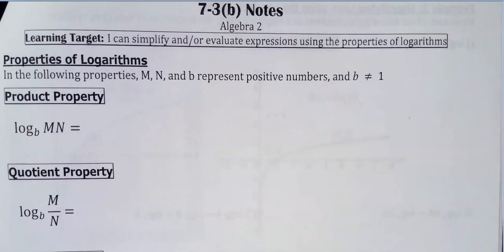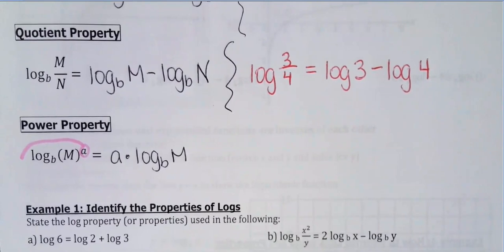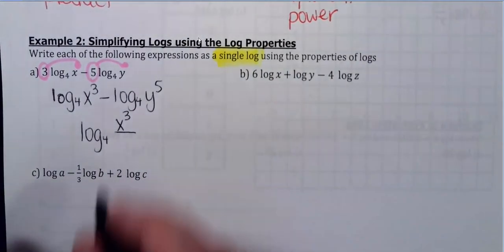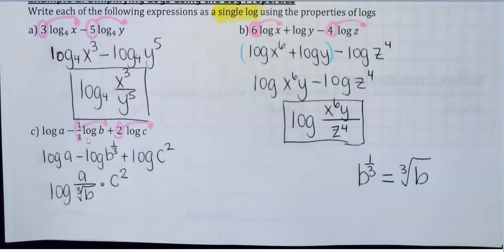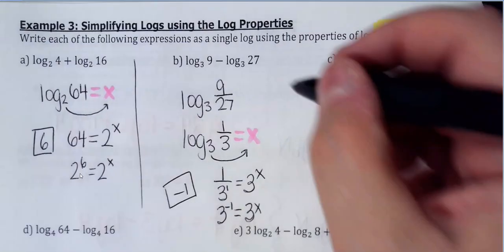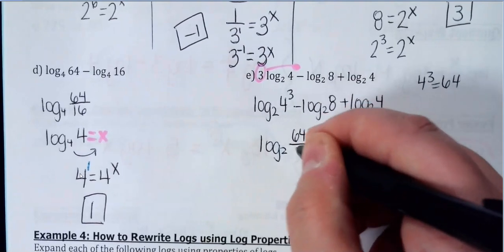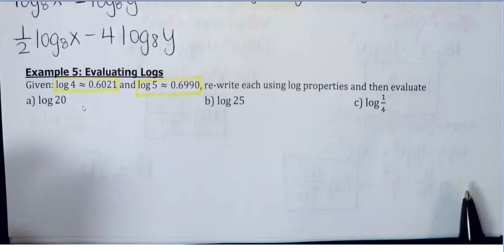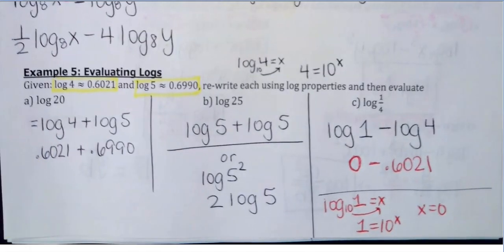A2 7-3(b) Notes Video (Properties of Logs)